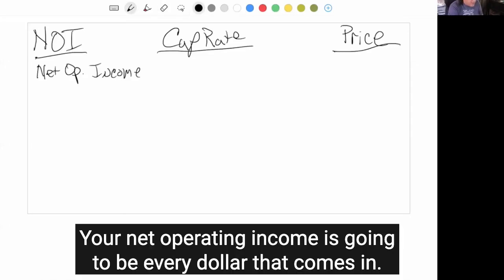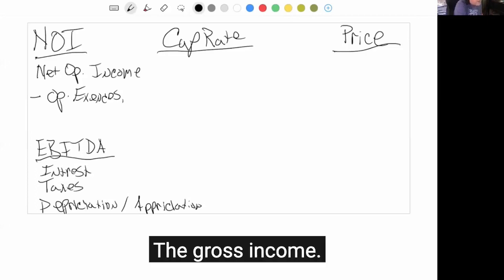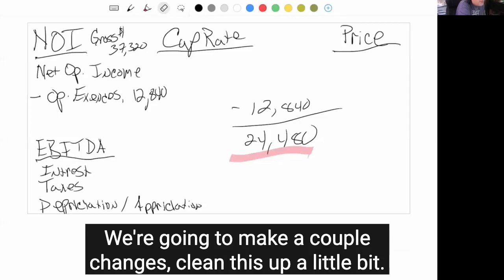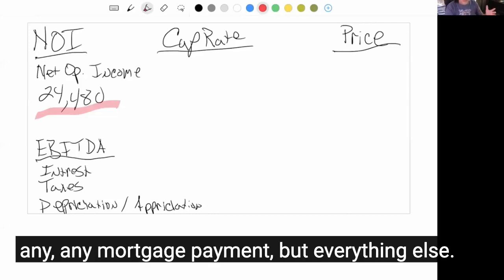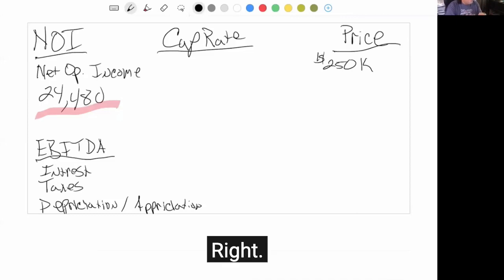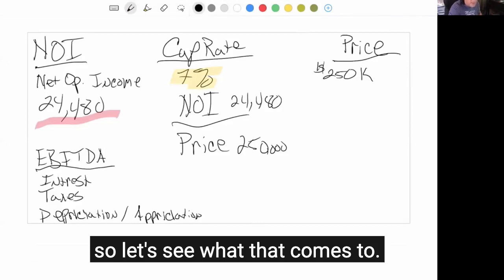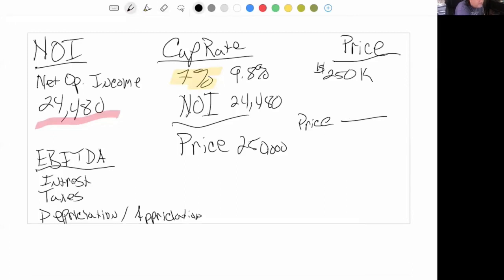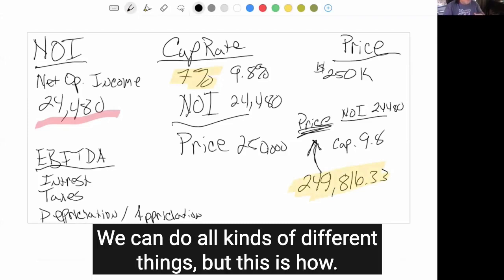NOI, PRICE and CAP RATE EQUATION in MULTIFAMILY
A quick description of Net Operating Income, Capitalization Rate, and Price - What they are, how they interact with each other, how to use them, etc.

0:32 Intro
1:54 NOI
2:15 EBITDA
2:51 Operating Expenses
5:54 Cap Rate
9:09 Price
11:11 Recap

✅PS: Comment on Jason O. Myles’ video if you have any questions.✅

🔥IT’S TIME TO TAKE THE NEXT STEP WITH JASON AND THE TEAM🔥

🎤Learn Jason’s Cash Flow System with a FREE Game Plan Consultation🎤

Jason O. Myles is not in the business of providing personal, financial or investment advice and specifically disclaims any liability, loss or risk, which is incurred as a consequence, either directly or indirectly, by the use of any of the information contained in this document. Also, Jason O. Myles, this document, and any online tools, if any, do NOT provide ANY legal, accounting, securities, investment, tax or other professional services advice and are not intended to be a substitute for meeting with professional advisors. If legal advice or other expert assistance is required, the services of competent, licensed and certified professionals should be sought. In addition, Jason O. Myles does not endorse ANY specific investments, investment strategies, advisors, or financial service firms.

The contents of this video are for informational and educational purposes only. They should not be considered investment, financial, legal or tax advice. Jason O. Myles is not licensed in the insurance or securities industries and is not in the business of selling, soliciting or negotiating the sale of any insurance contract, security or other investment vehicle.